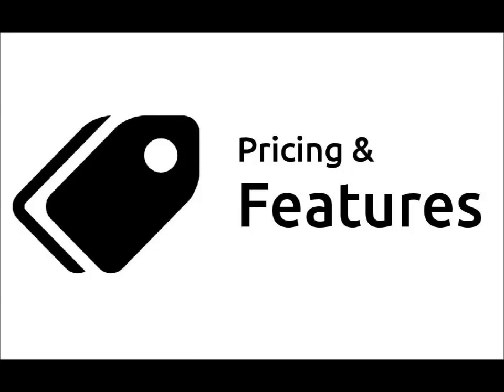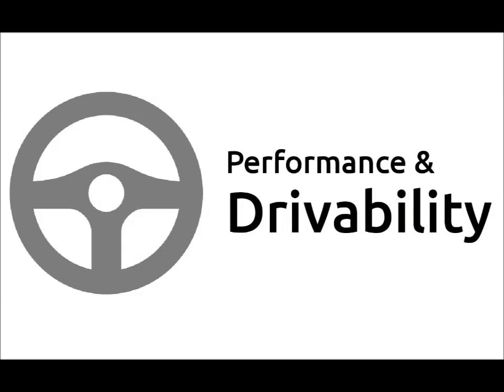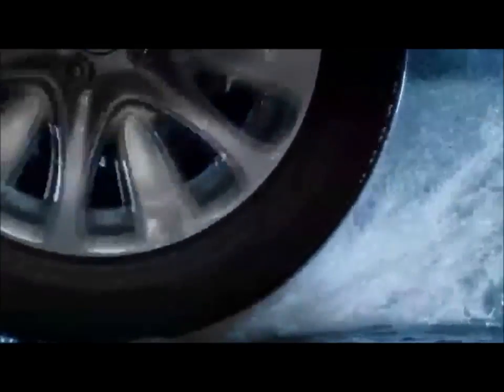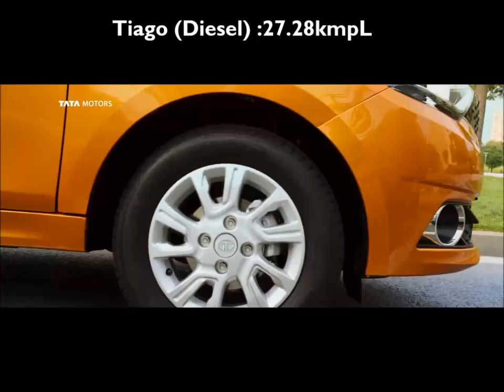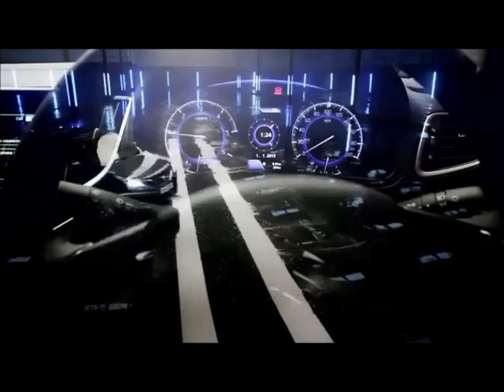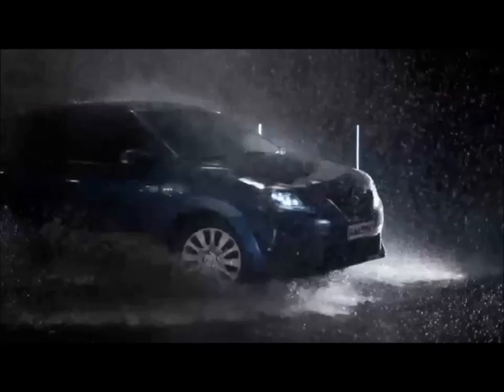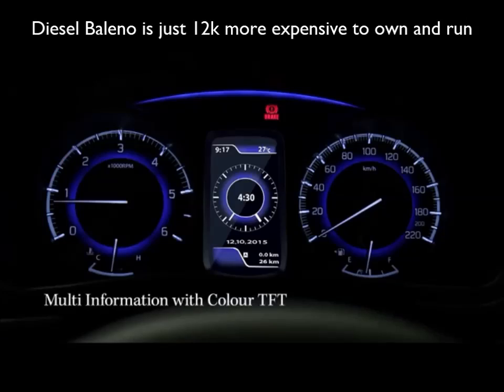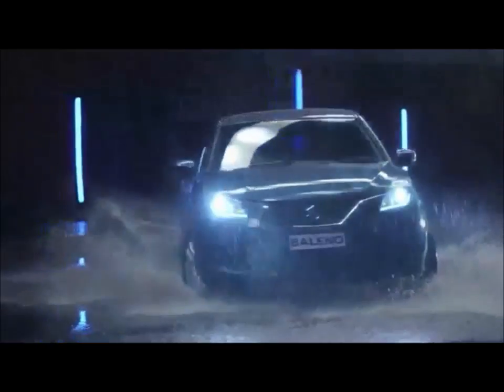Tiago vs Baleno Comparison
Tata Tiago vs Maruti Suzuki Baleno Comparison, with detailed price, mileage, features, performance, handling, ride quality, space, comfort, cost of ownership and after sales service comparison.